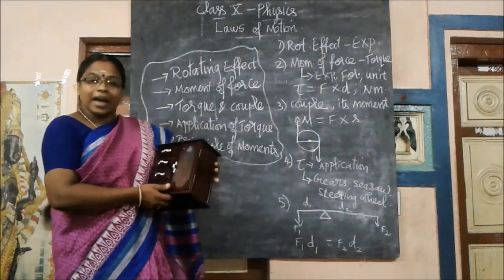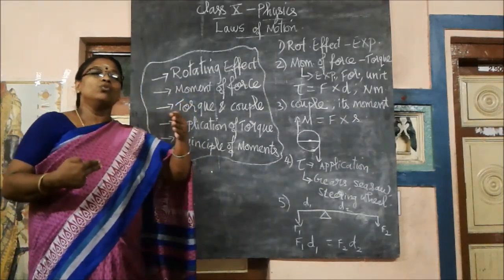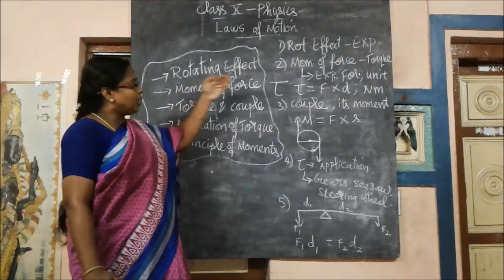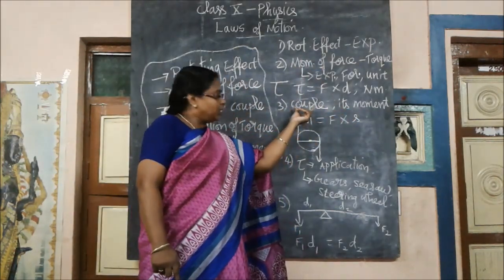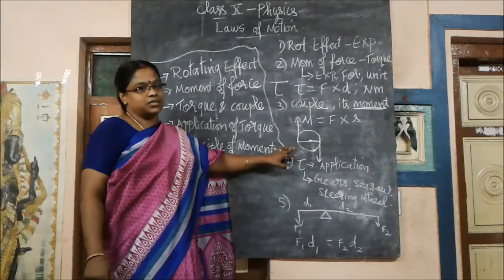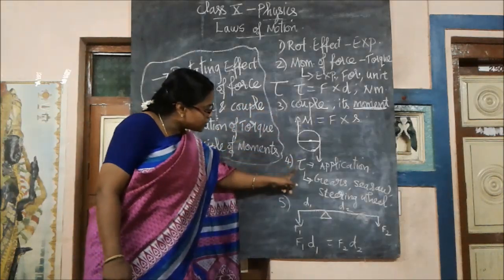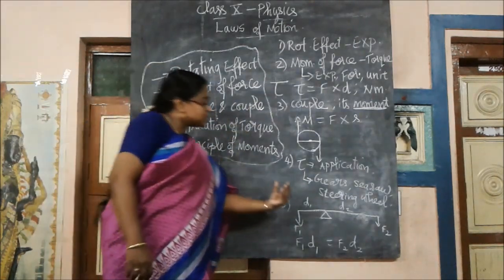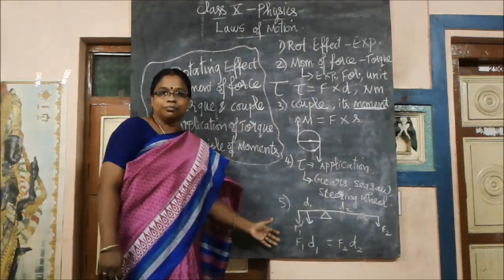LAWS OF MOTION PART 6